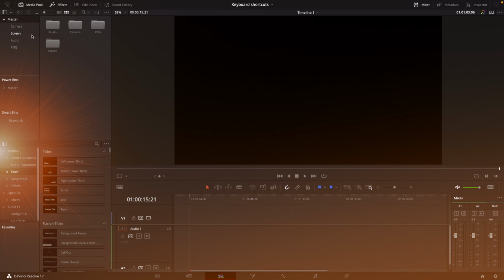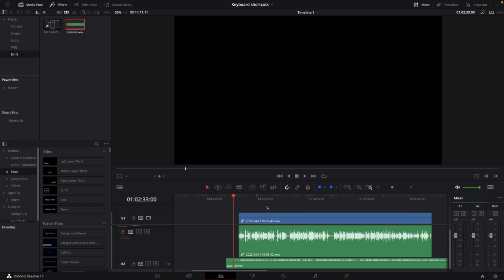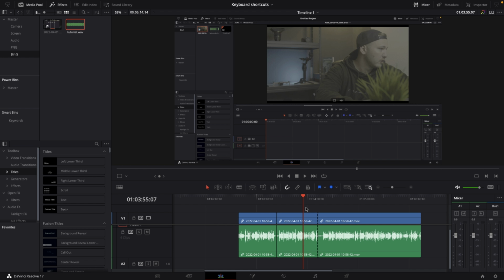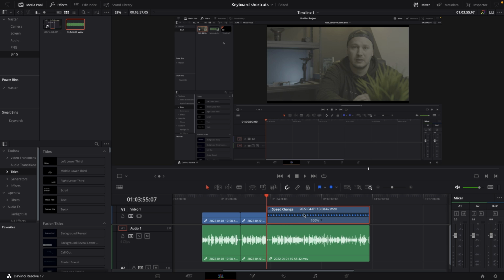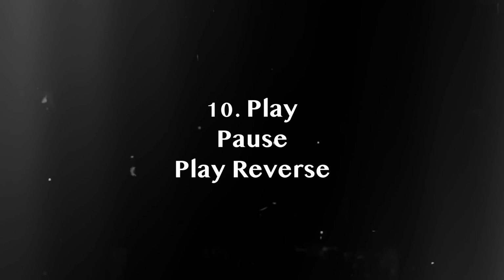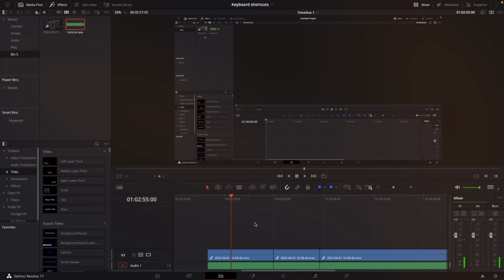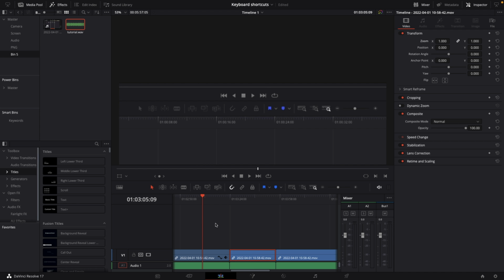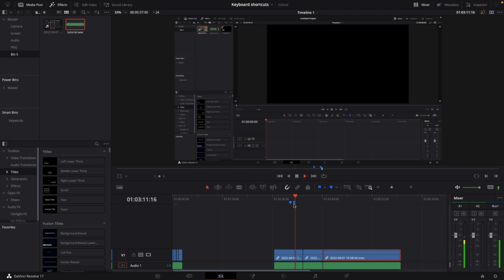You'll REGRET NOT KNOWING THESE// DaVinci Resolve 17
Using those keyboard shortcuts will result in blazing fast edits!! Learning all of them at the same time can be tough but it's well worth the time you put into learning them because you'll save so much time on every project from now on!

HOW TO ASSIGN CUSTOM KEYBOARD SHORTCUTS & THE SHORTCUTS USED IN THIS VIDEO?:
Open DaVinci Resolve / go to the top left of the screen and click on "DaVinci Resolve", then select "Keyboard Customization"!

SHORTCUT LIST FROM THIS VIDEO:
1: Create Bins = Shift + Ctrl + N = DEFAULT SHORTCUT
2: Import Media = Ctrl + I = DEFAULT SHORTCUT
3: Set In-Point = I = DEFAULT SHORTCUT
    Set Out-Point = O = DEFAULT SHORTCUT
    Append to end of timeline = P (Under Keyboard Customization go to the right side, click on "All Applications" and then search for "append to end" and set this shortcut to "P")
4: Based on Waveform = Ctrl + Alt + W (Under Keyboard Customization go to the right side, click on "All Applications" and then search for "Based on Waveform" and set this shortcut to "Ctrl + Alt + W")
5: Split Clip = W (Under Keyboard Customization go to the right side, click on "All Applications" and then search for "Split Clip" and set this shortcut to "W")
   Start to Playhead = Q (Under Keyboard Customization go to the right side, click on "All Applications" and then search for "Start To Playhead" and set this shortcut to "Q" under the "Trim" Dropdown Menu)
   End To Playhead = E (Under Keyboard Customization go to the right side, click on "All Applications" and then search for "End To Playhead" and set this shortcut to "E" under the "Trim" Dropdown Menu)
6: Navigating between Pages = Shift + 1-9 = DEFAULT SHORTCUT
7: Retime Controls = Ctrl + R = DEFAULT SHORTCUT
 Retime Curve = Alt + R (Under Keyboard Customization go to the right side, click on "All Applications" and then search for "Retime Curve" and set this shortcut to "Alt + R")
8: Navigating on the timeline = ALL DEFAULT SHORTCUTS
9: Zoom-In = Ctrl + "+" = DEFAULT SHORTCUT
  Zoom-Out = Ctrl + "-" = DEFAULT SHORTCUT
10: Playback = J / K / L = ALL DEFAULT SHORTCUTS
11: Paste Attributes = Alt + V = DEFAULT SHORTCUT
12: Markers = M = DEFAULT SHORTCUT

Feel free to copy this list and use it as a "guideline"! :)